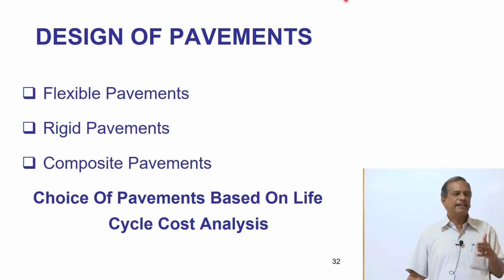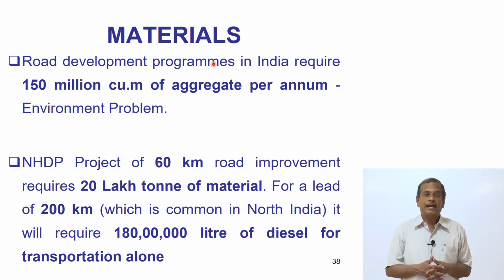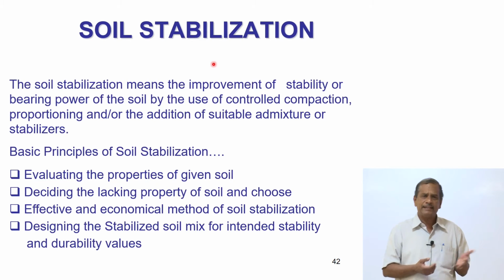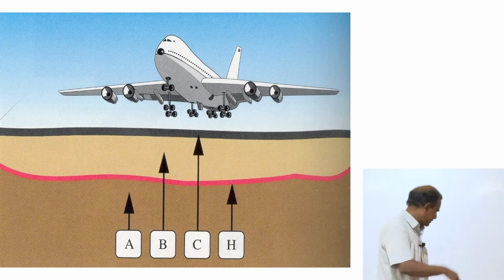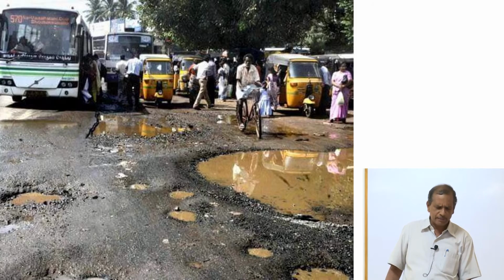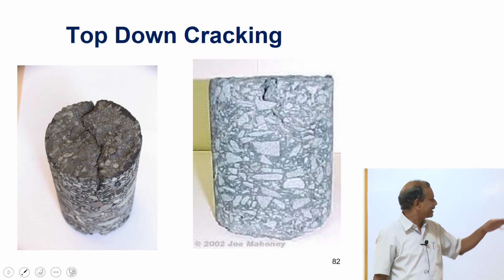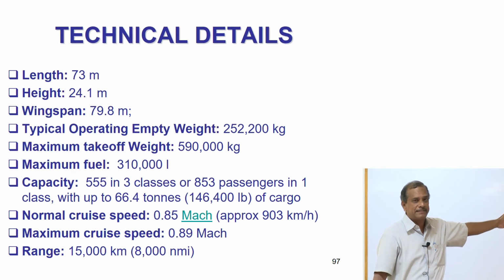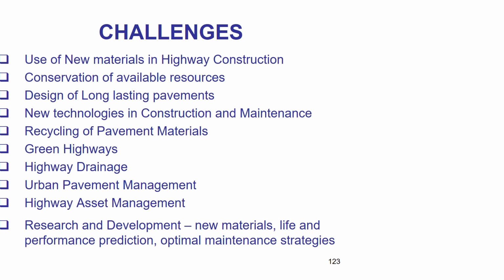#15 Scope for Highway Engineers in Civil Engineering Profession | Part 2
Welcome to 'Introduction to Civil Engineering Profession' course !

This lecture further examines highway engineering, covering topics like pavement design, the use of new materials, and the challenges of constructing roads in difficult terrains. It emphasizes safety issues, new technologies in highway construction, and the importance of sustainable practices.